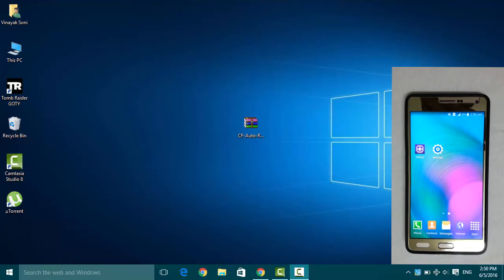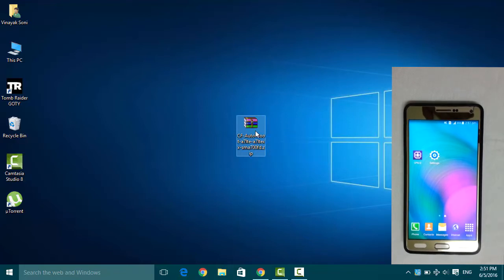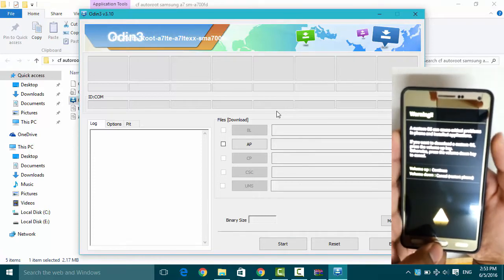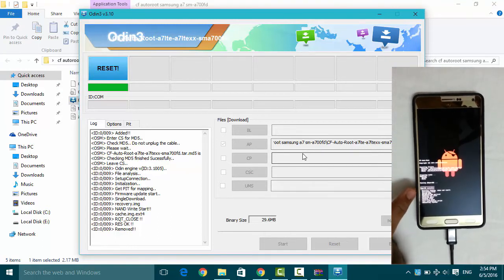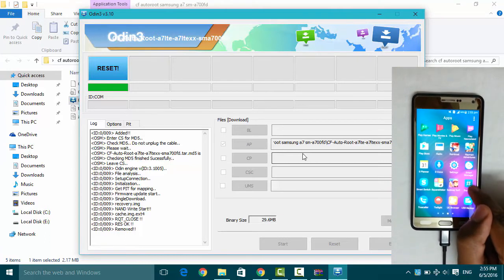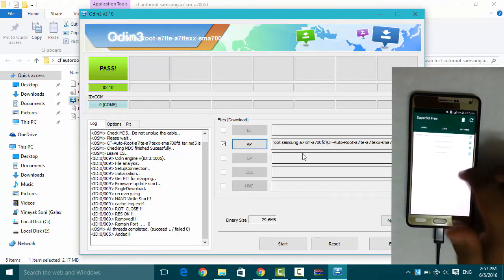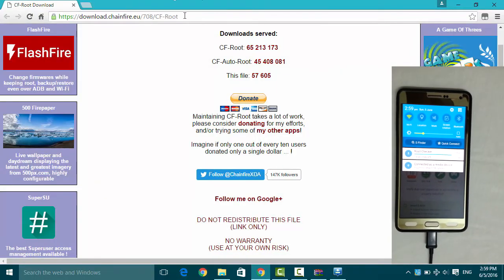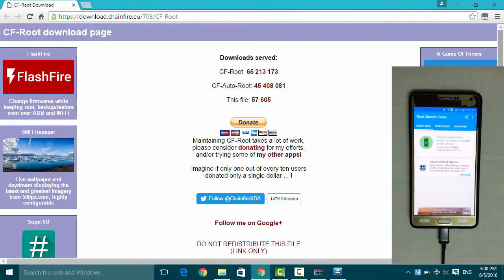How to root samsung galaxy a7 2015 sm-a700fd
Hi, guys this video will show you hiw to root samsung galaxy a7 2015 varient whose model no is "sm-a700fd".

Stay tune for upcoming videos on android